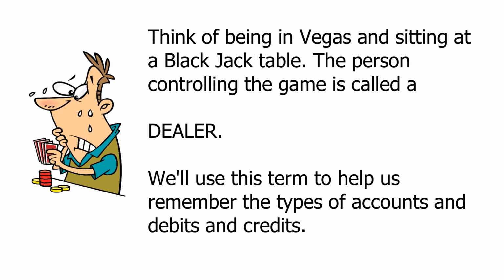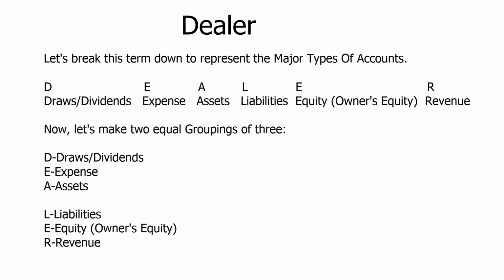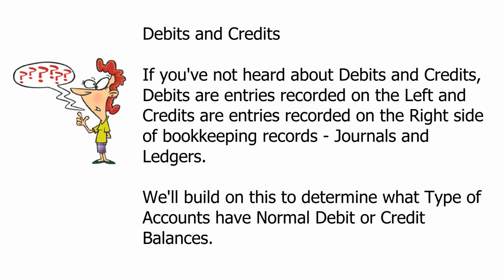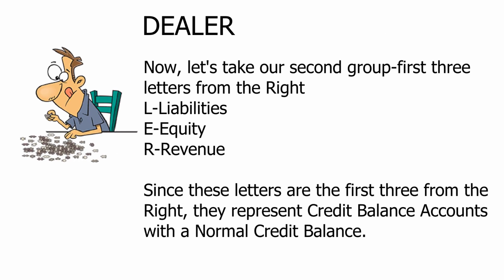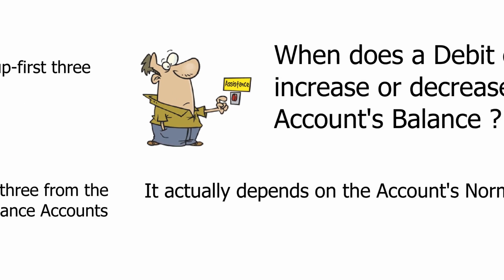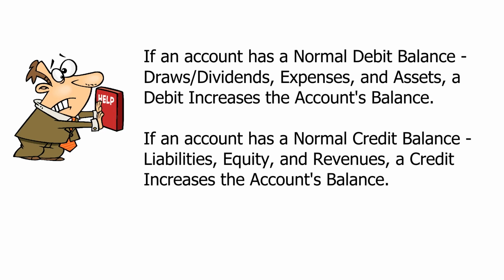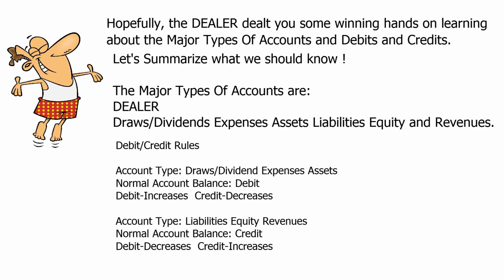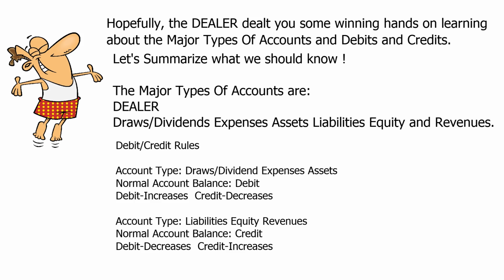Dealer - Acronym for Types Of Accounts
DEALER
Draws/Dividends Expenses Assets
Liabilities Equity Revenue
Major Types Of Accounts and Debits and Credits